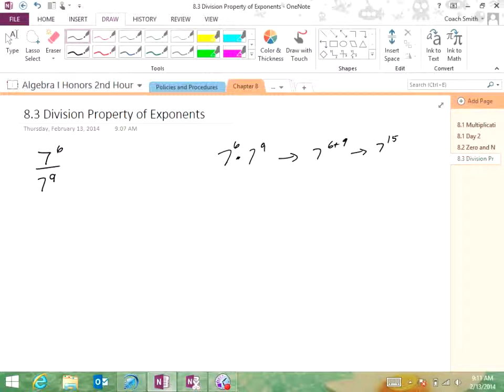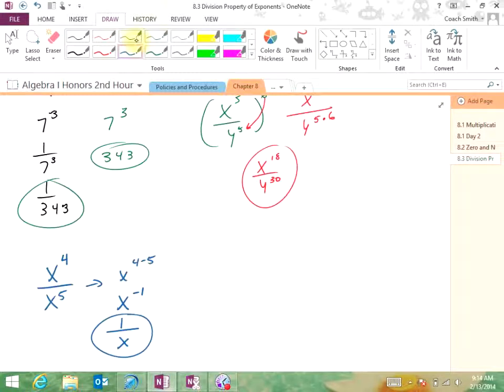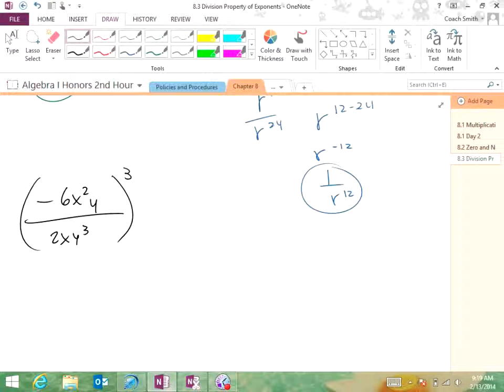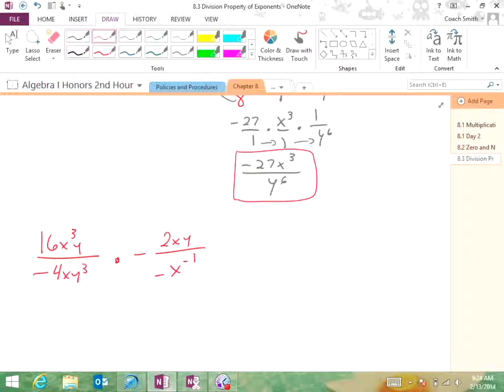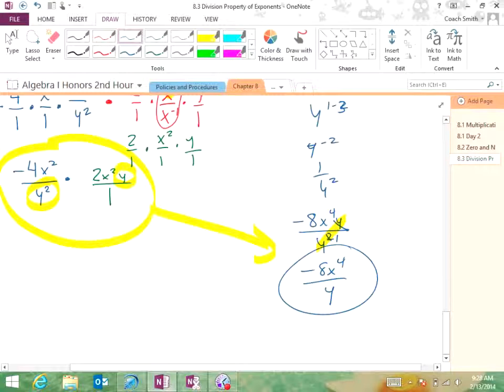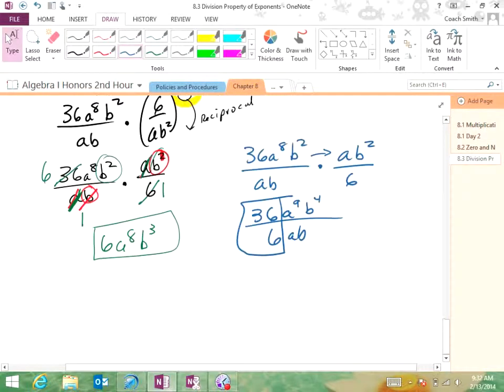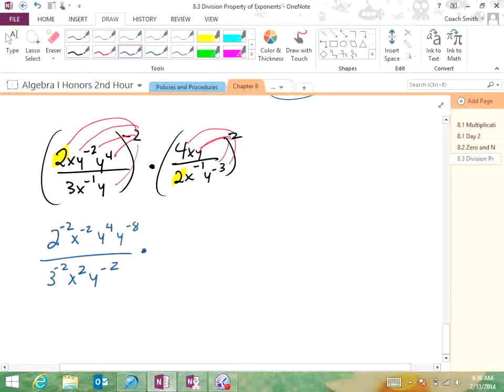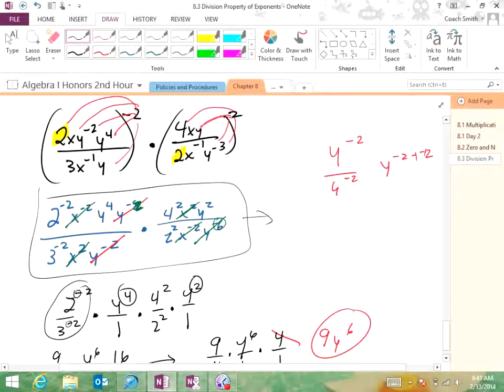8.3 Division Property of Exponents